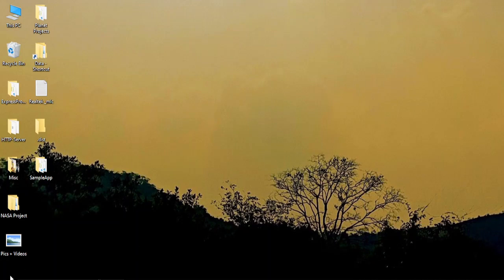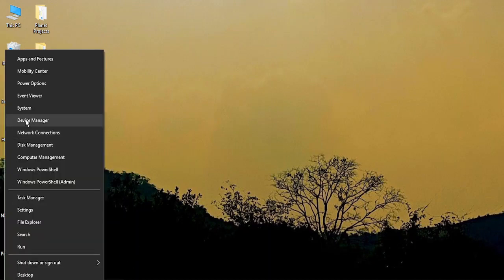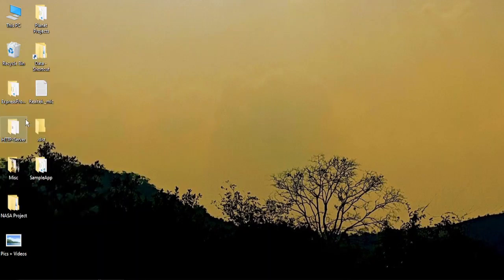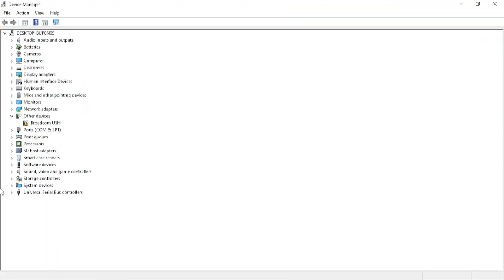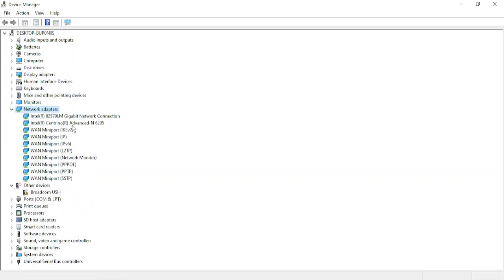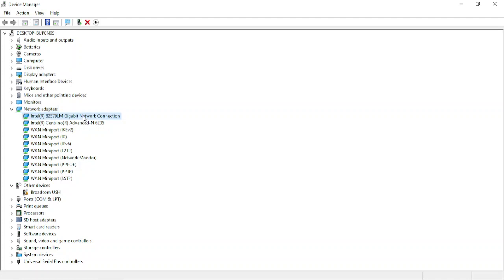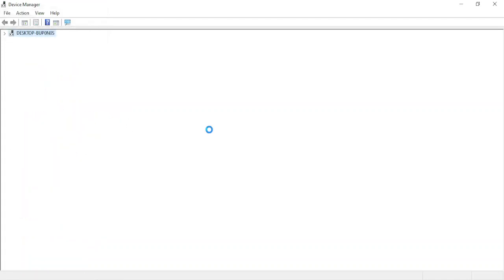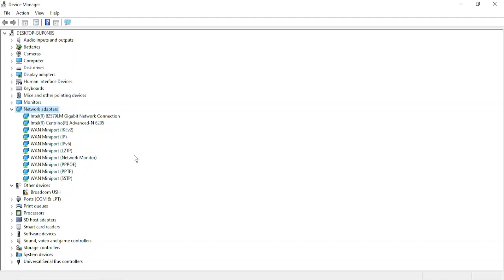How to Fix Drivers cannot be found for Network Adapter issue?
In this Windows video, we will see How to Fix Drivers cannot be found for Network Adapter issue?